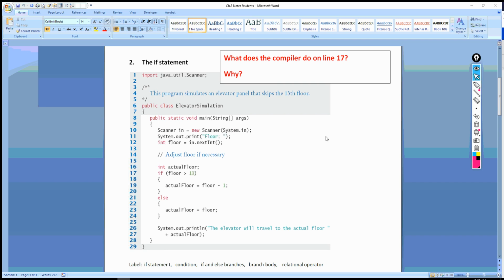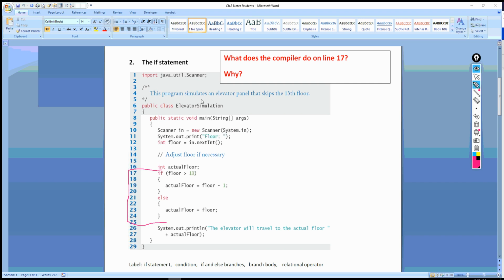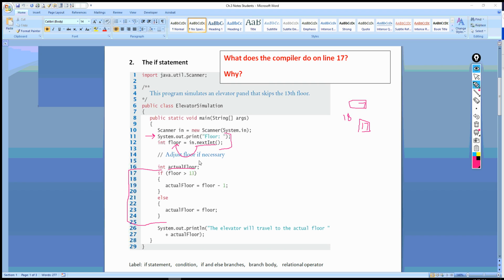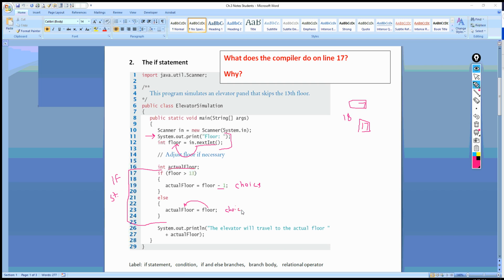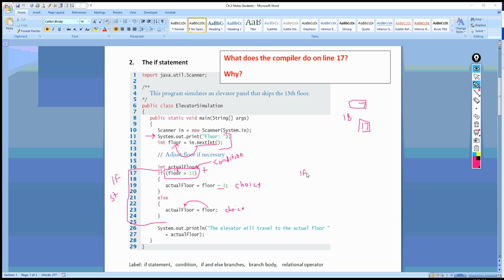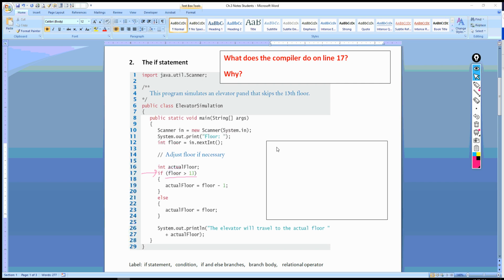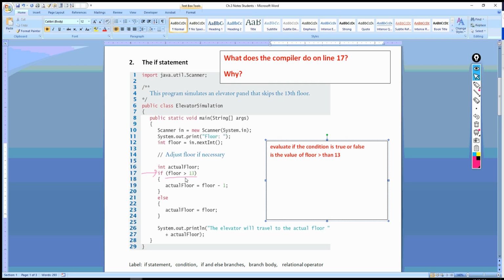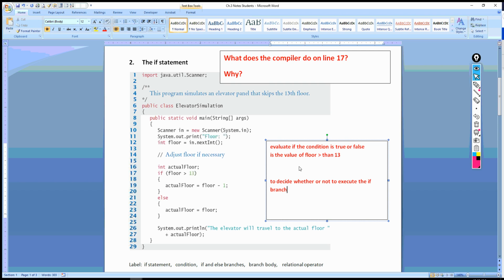Labeling the if statement